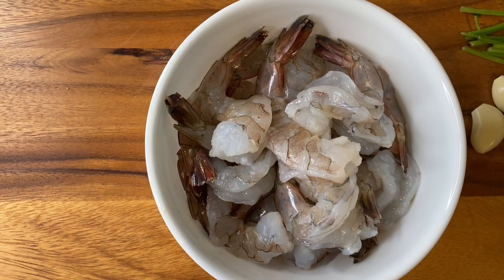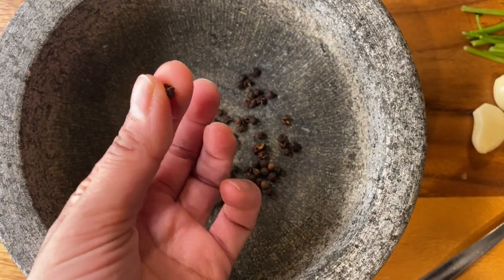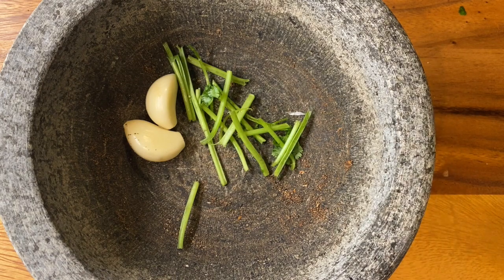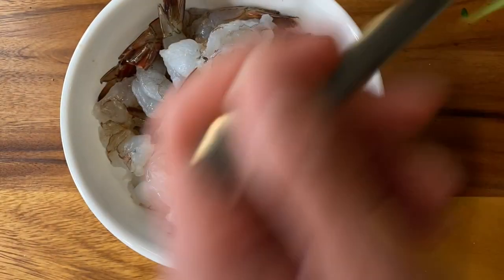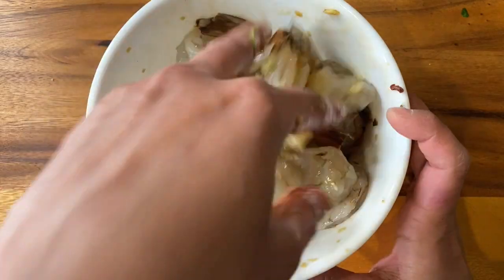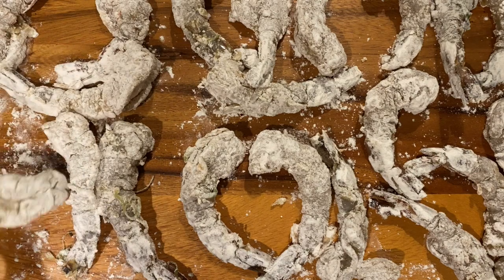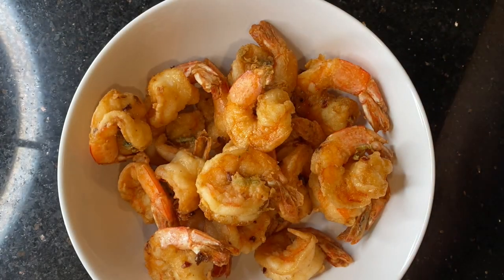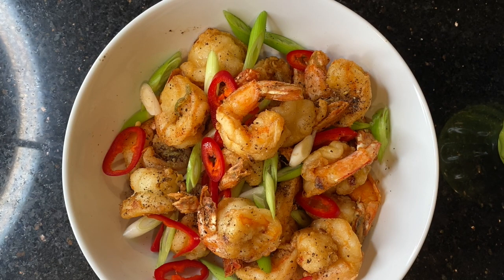5 minute Garlic Fried Prawns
Enjoy this recipe of 5 minute prawns